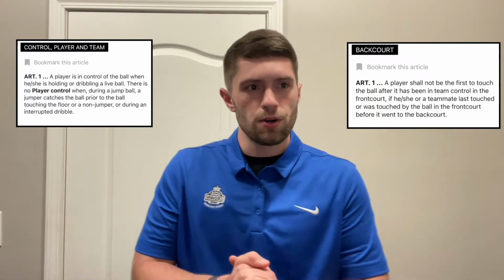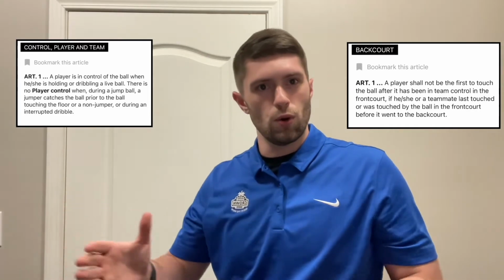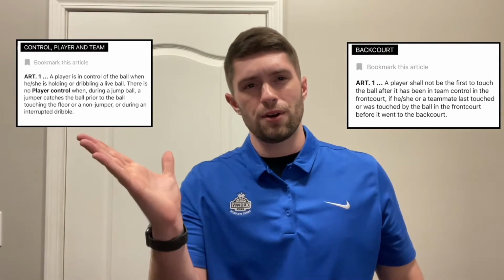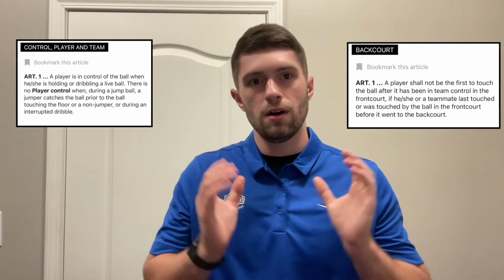NFHS Backcourt Rule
In Episode 7 of Video Rules Talk, Zack breaks down the NFHS Backcourt rule and provides three tricky examples to better illustrate the rule.

NFHS Rule 9-9: Backcourt
NFHS Rule 4-12: Control, Player and Team

Whistles
Fox 40 CMG 3 pack
Fox 40 Classic

Pants
Smitty Flat Front 4 Way Stretch Pants (Men's cut)
Smitty Flat Front 4 Way Stretch Pants (Women's cut)

Shirts
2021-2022 Men's NCAA Officiating Shirt